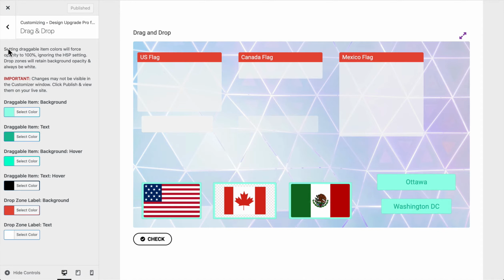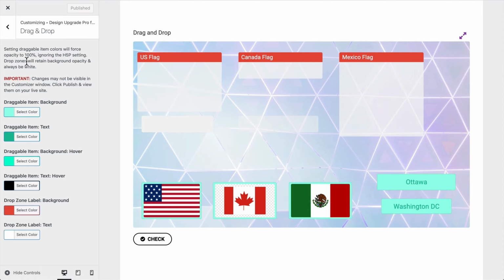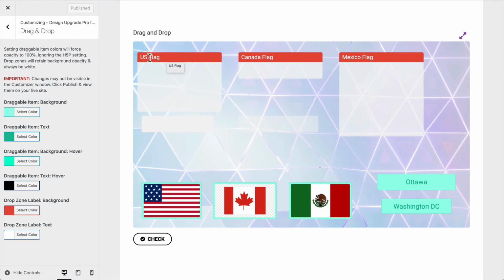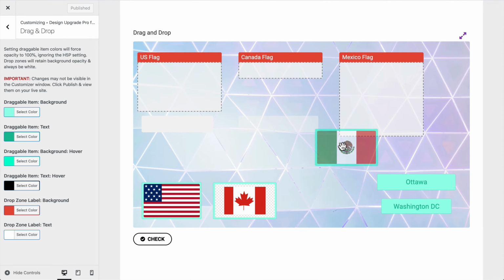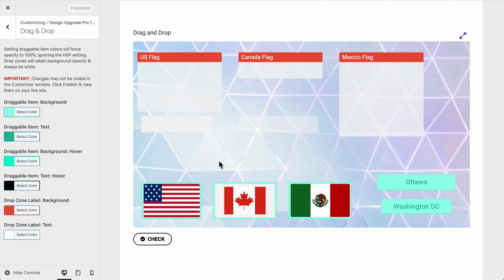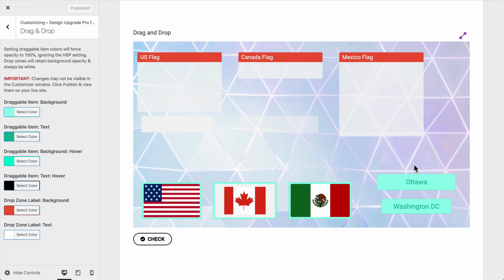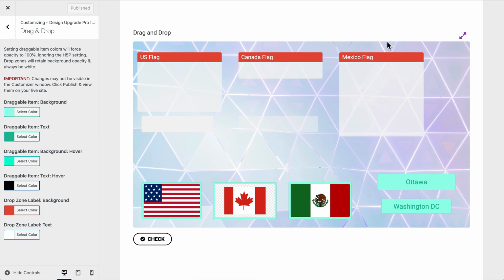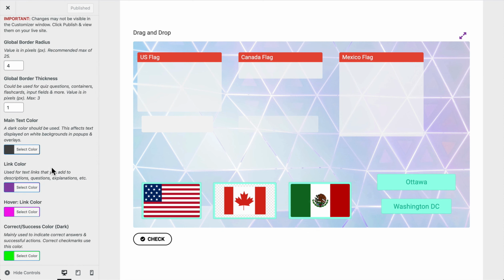H5P Drag & Drop Features: Design Upgrade Pro for H5P